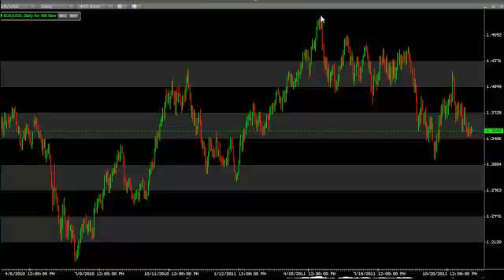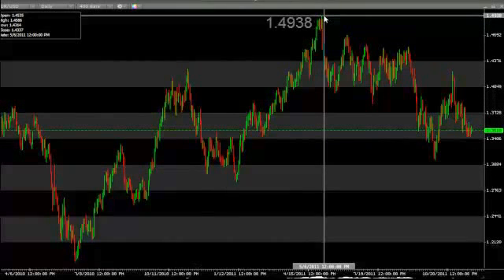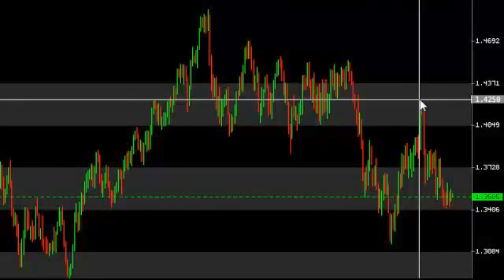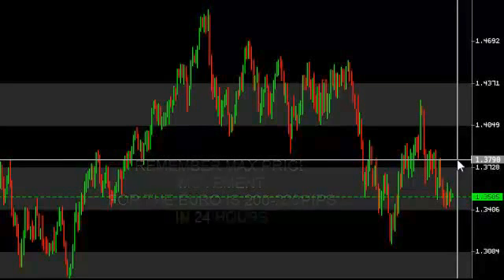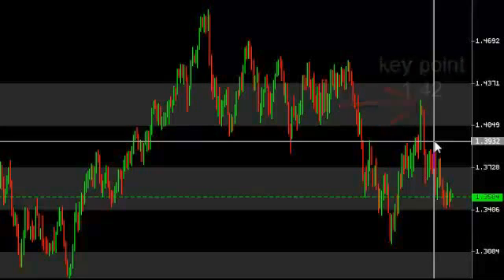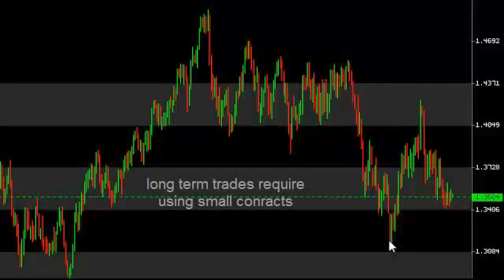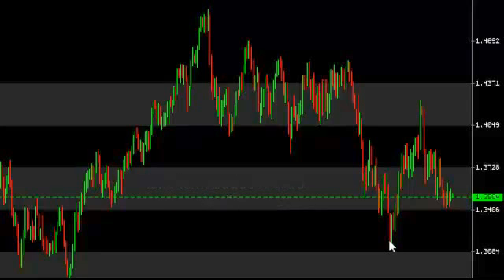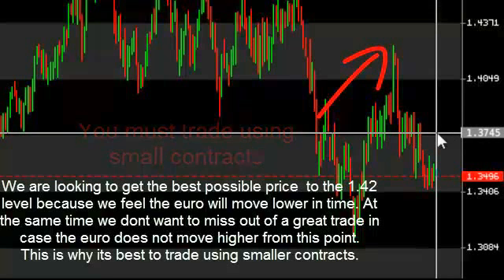Forex Long Term Trading Part 2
Long Term Trading Strategy by My FX Pips - Part 2